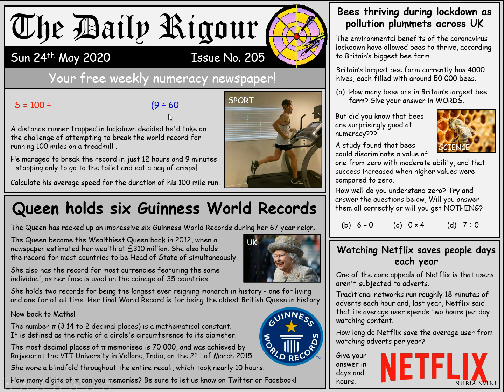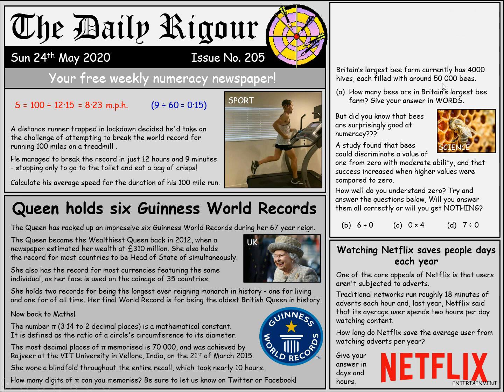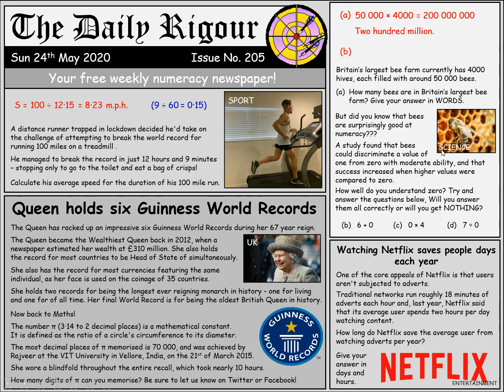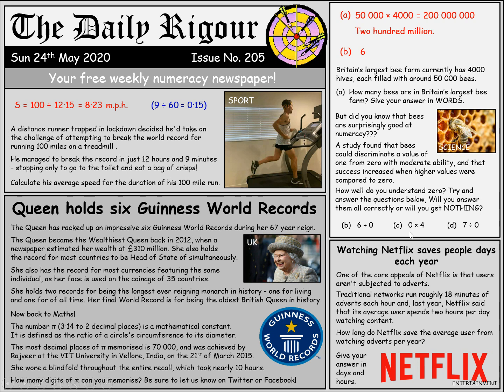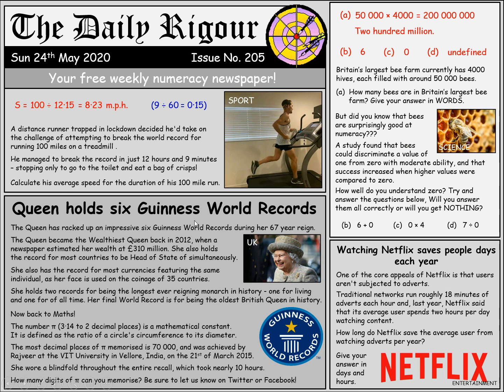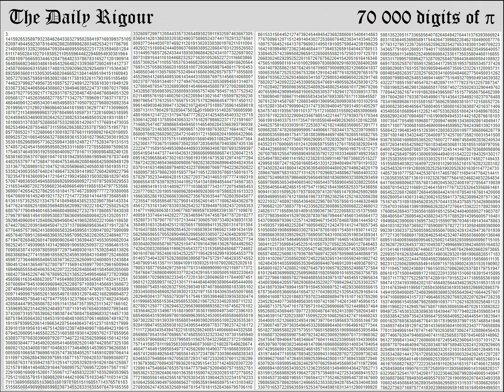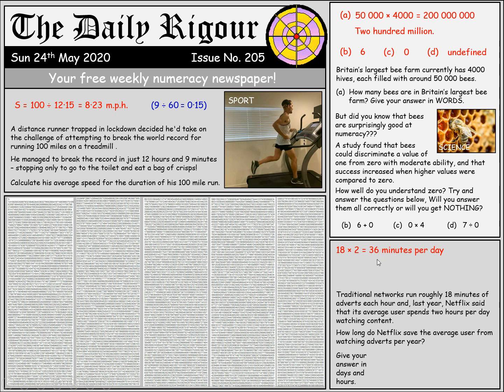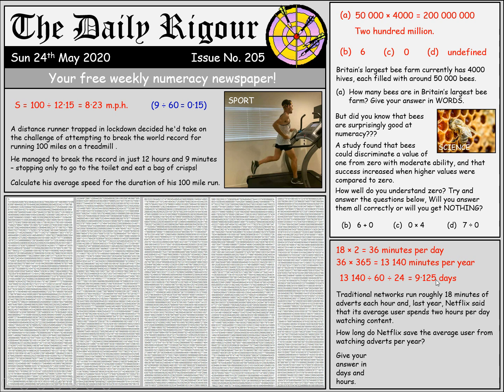The Daily Rigour 205